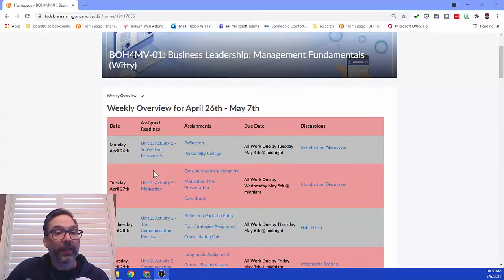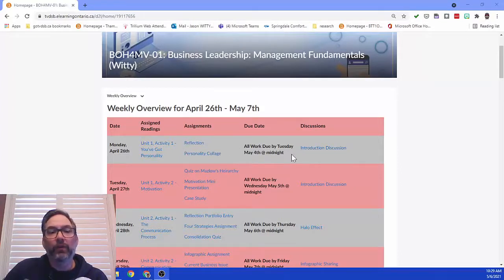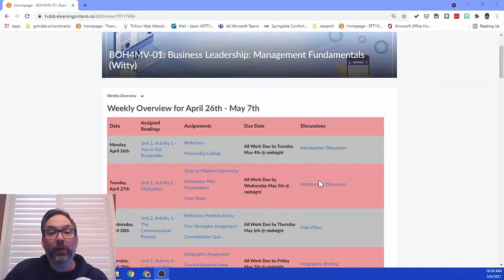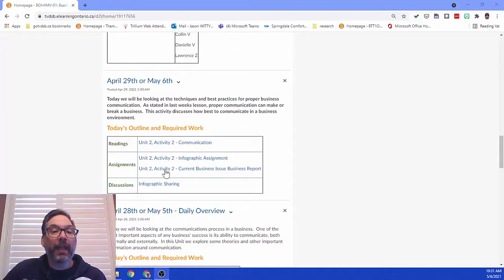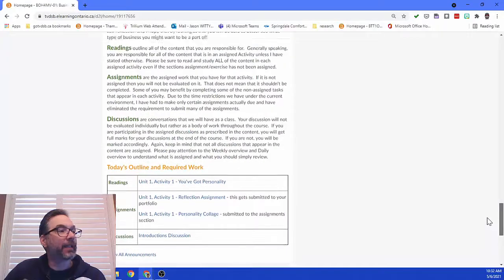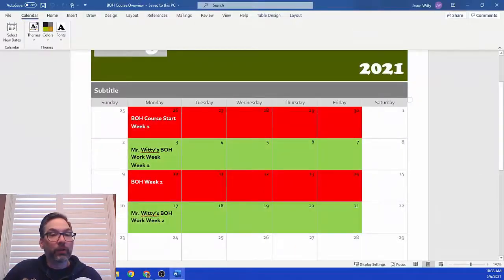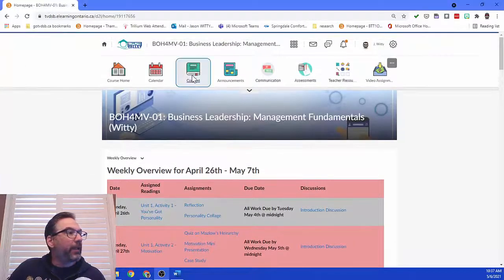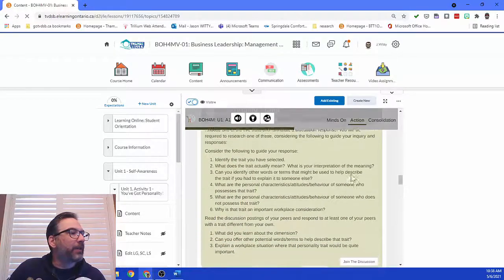BOH Course Overview 2021